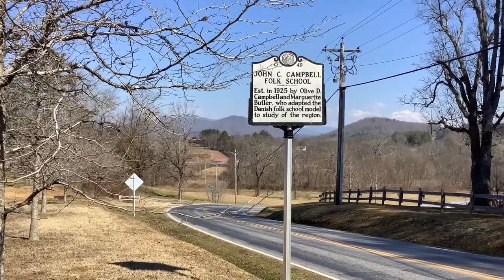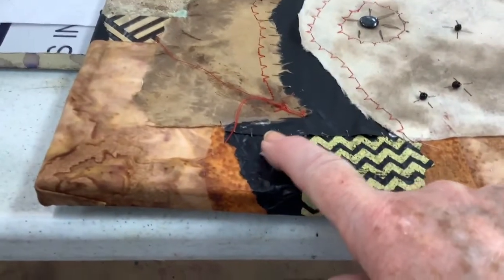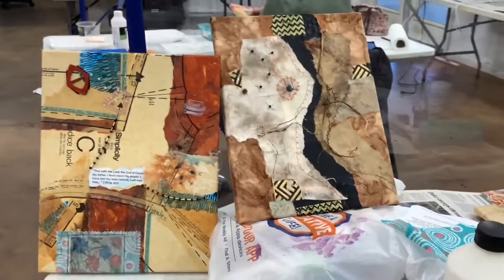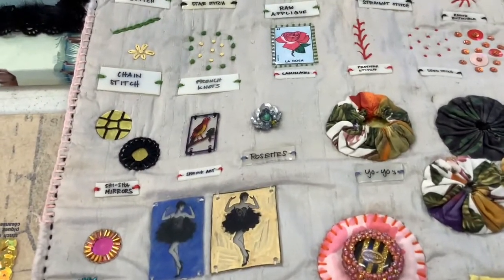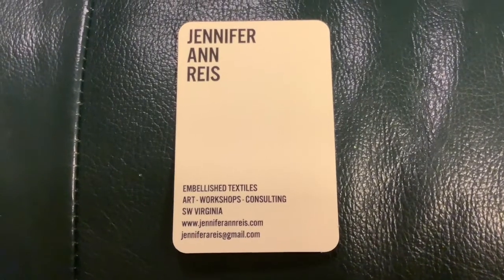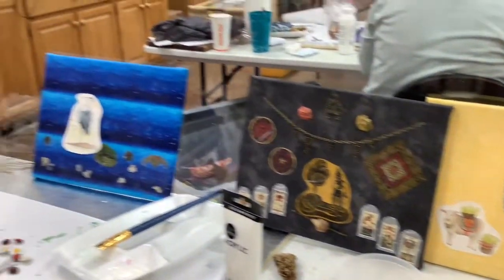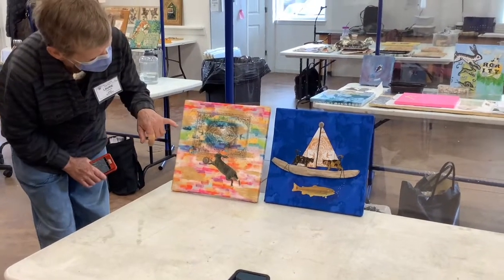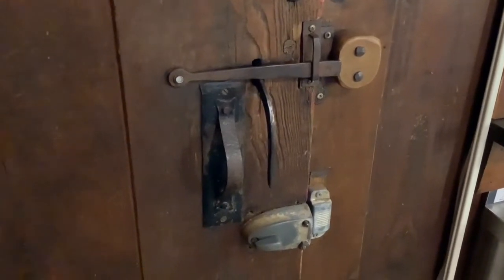JCCFS art class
In this video you will see work done in the collage class that I attended at John C Campbell Folk School.  Classmates show their work and you will see work created by our instructor, Jennifer Reis.

+++ This original content is the property of Dianne Garner. No reproduction in any form is allowed without written permission.